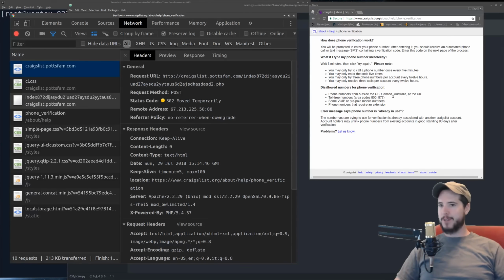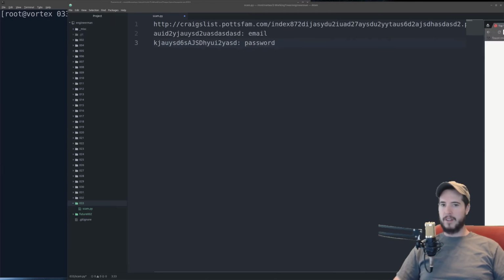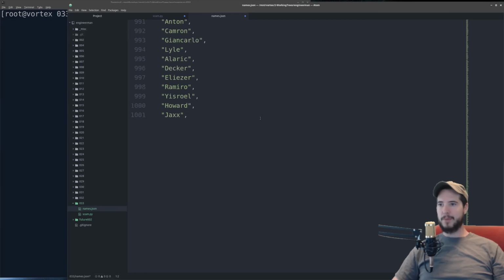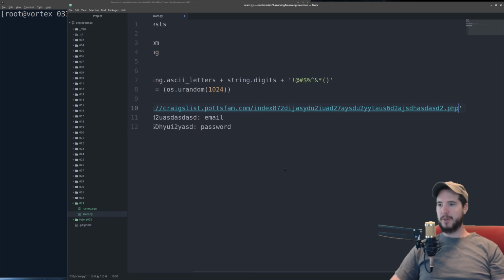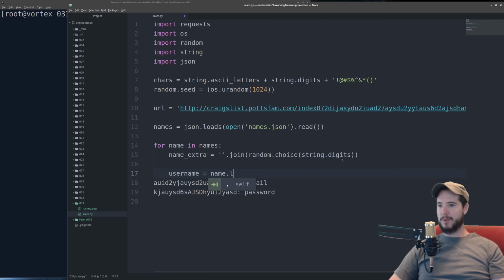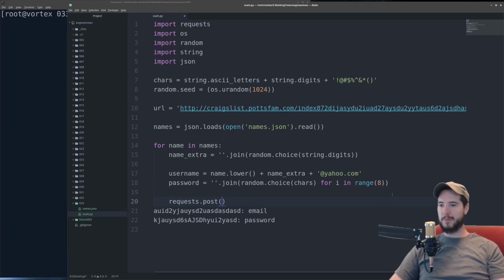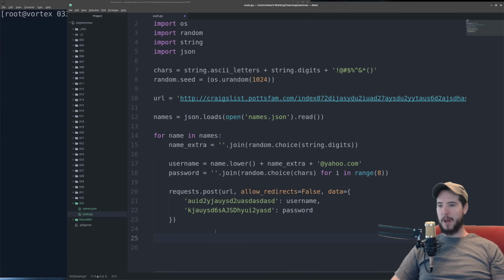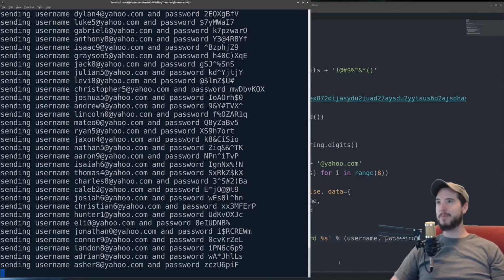Showing a Craigslist scammer who's boss using Python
Some silly Craigslist scammer thinks he's gonna pull a fast one on me? I don't think so. Time to waste his time and for you to learn something with this new Python video.

Sincerely,
Engineer Man